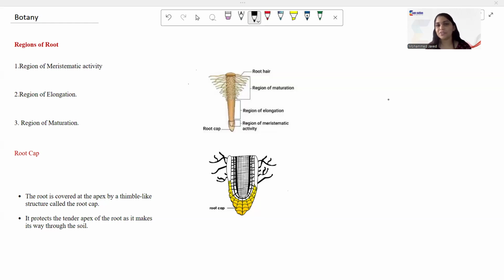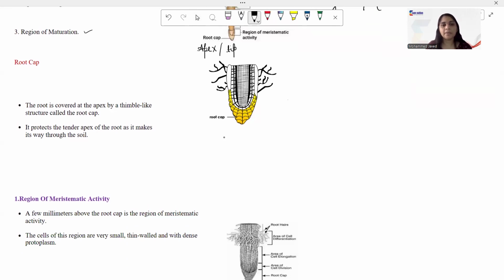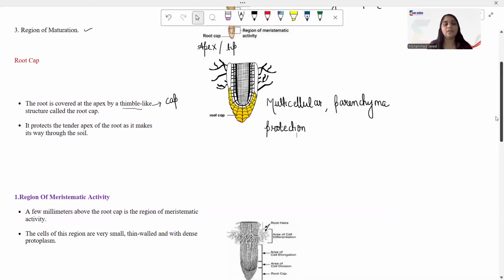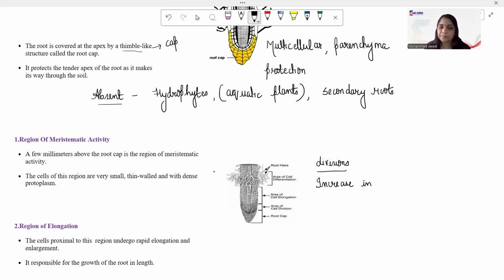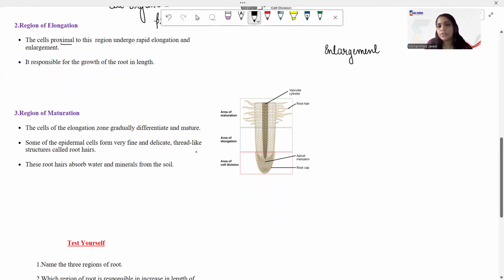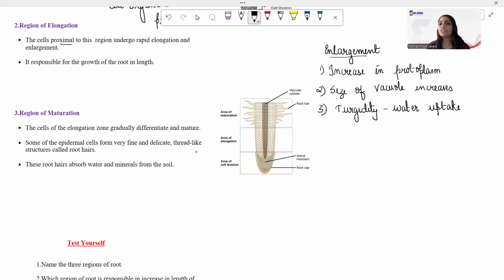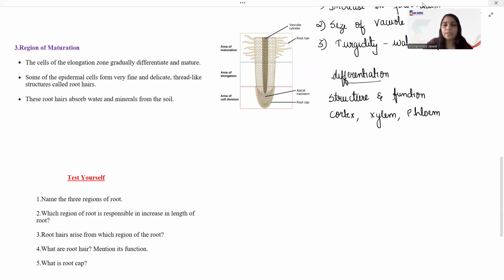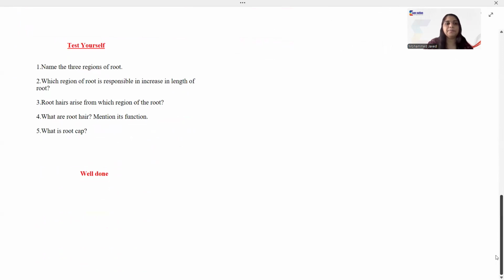🌸 Morphology of Flowering Plants | Class 11 Biology | NEET Preparation | Demo Lecture by Juhi Ma’am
Get ready to master one of the most important chapters in Class 11 Biology – Morphology of Flowering Plants – with this engaging demo lecture by Juhi Ma’am. This session is perfect for NEET aspirants and CBSE/State Board Class 11 students who want to build a strong conceptual foundation.

✅ In This Video:

Introduction to plant morphology

Root, stem, leaf: types and modifications

Flower structure and inflorescence

Fruit and seed morphology

NCERT highlights + NEET-focused tips

Anyone revising plant morphology with NCERT alignment